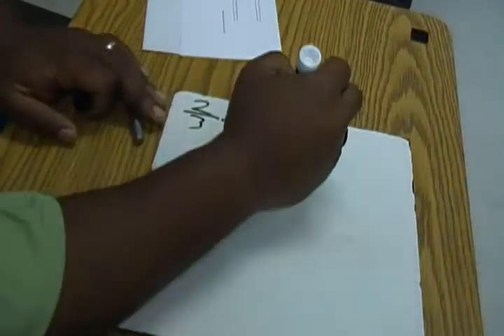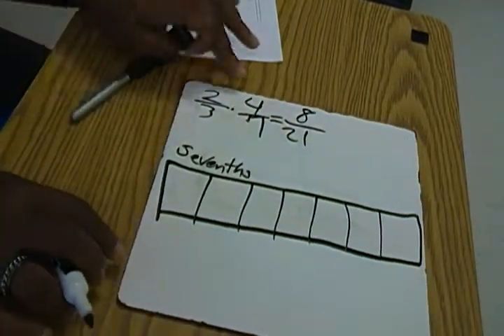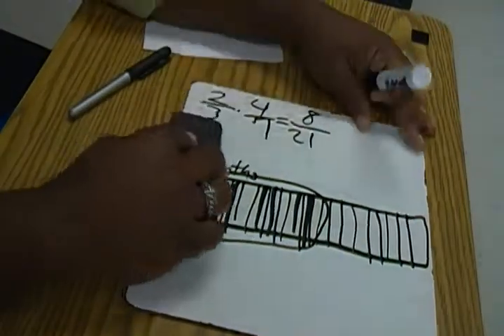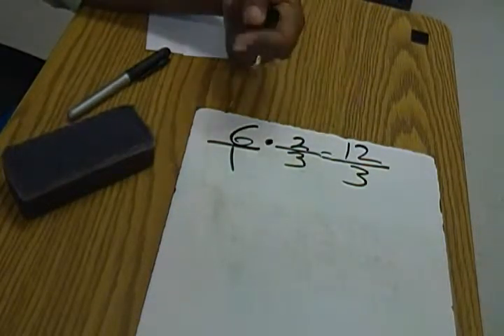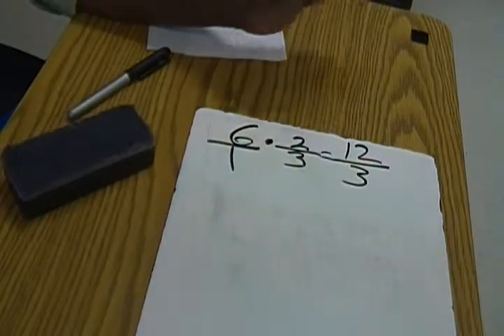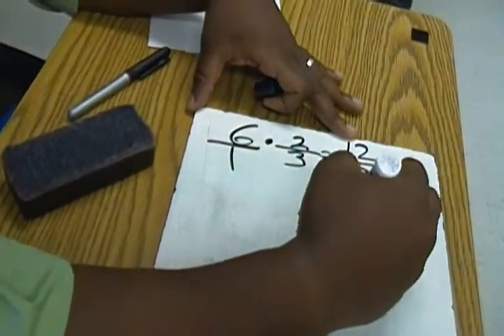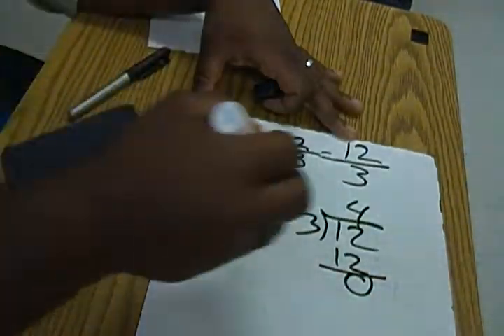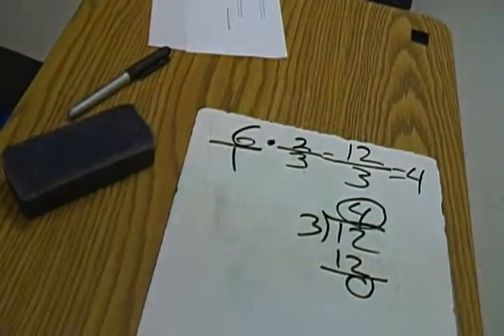Unit 3 Lesson 4: Fractions x Fractions and Diagrams